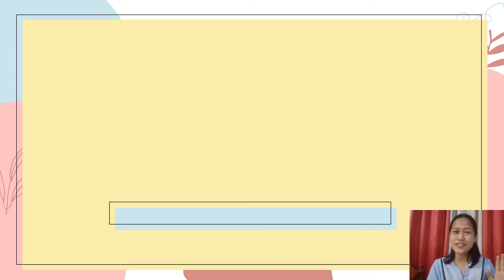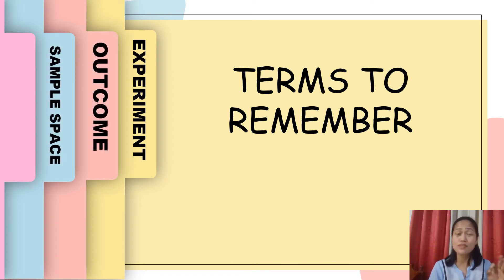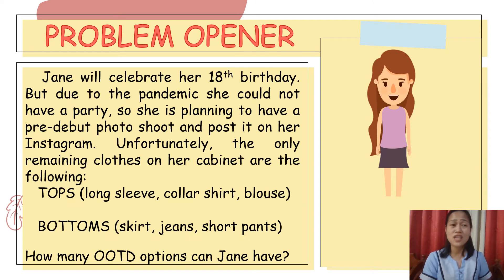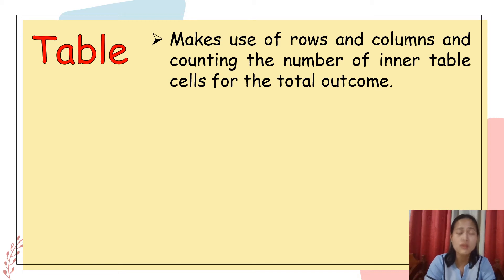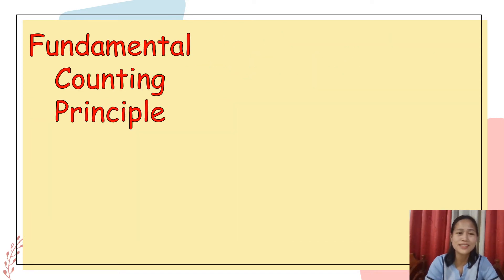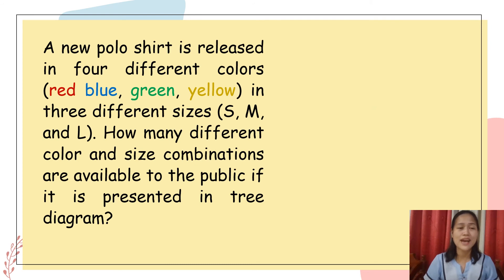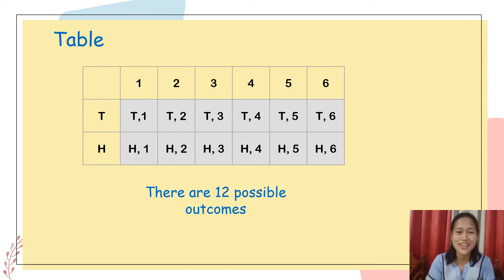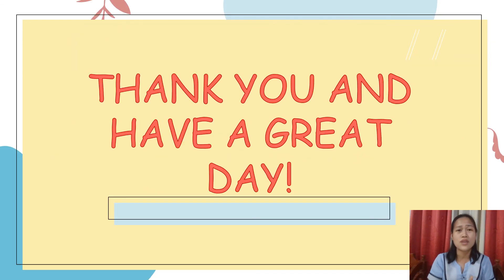Video Recorded Lesson - FUNDAMENTAL COUNTING PRINCIPLE (PROBABILITY)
MATHtuto sa pinakasimpleng paraan